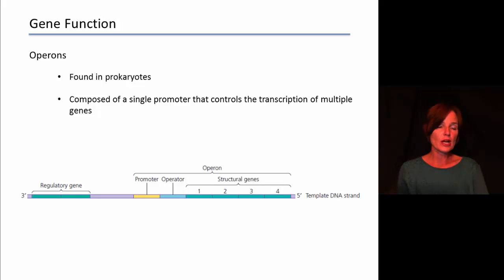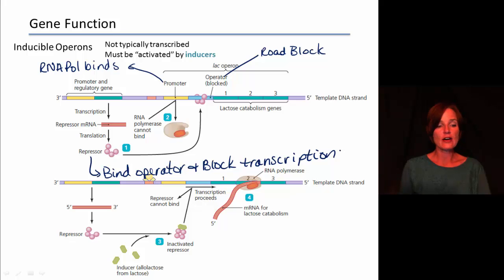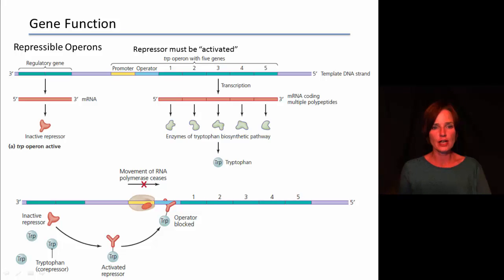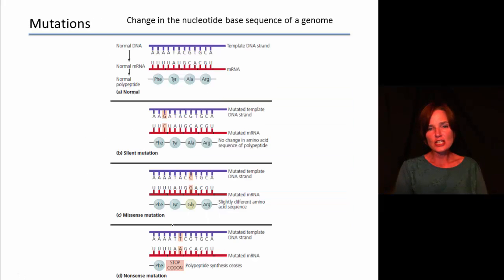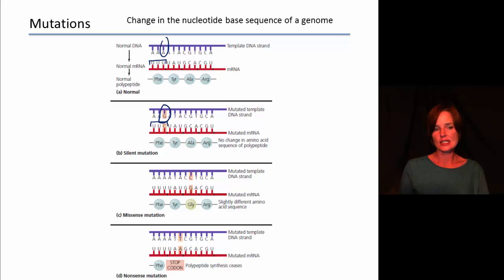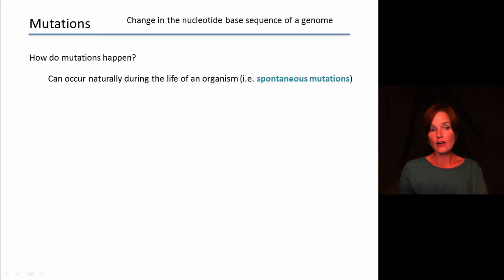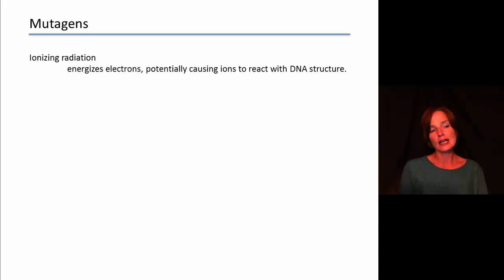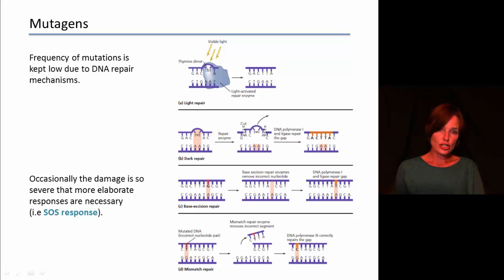Ch7_5(Gene expression, mutations)